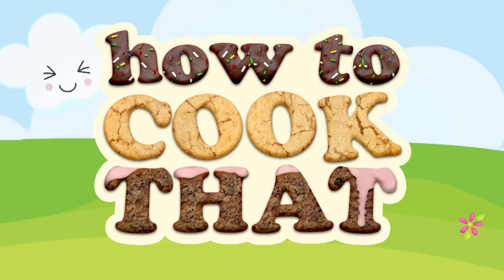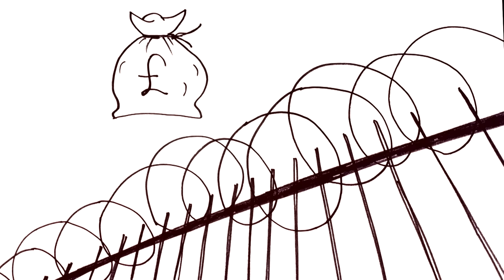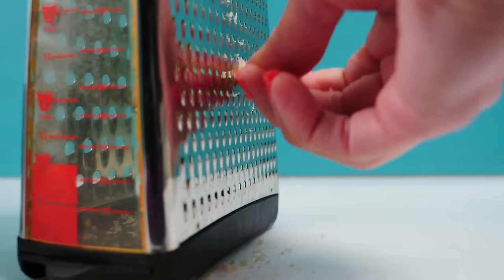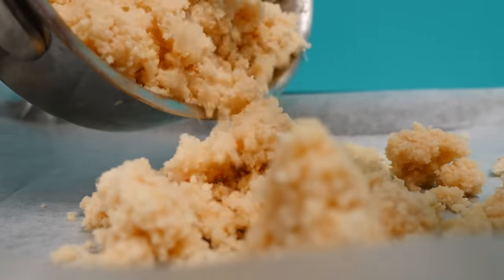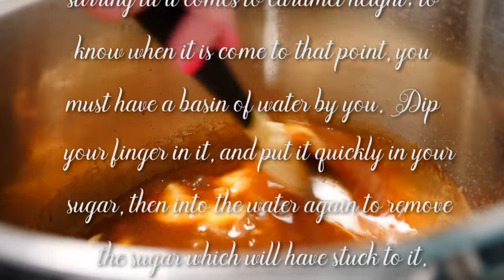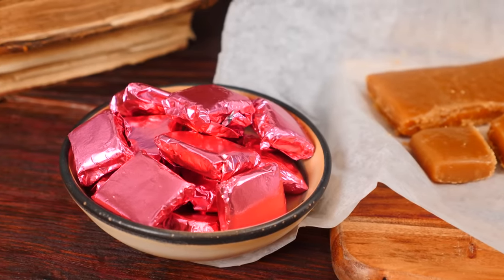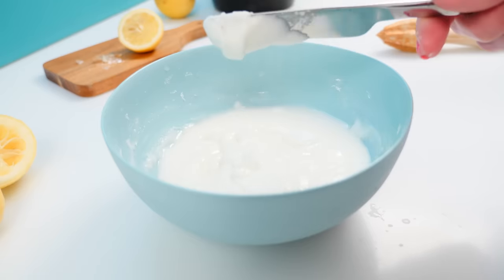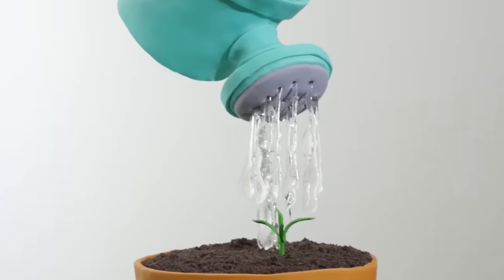200 year old CANDY recipes | How To Cook That Ann Reardon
Testing Candy Recipes written 200 years ago.
Hi I am Ann Reardon, How to Cook That is my youtube channel it is  filled with crazy sweet creations made just for you.   This week I am making candy recipes from a cookbook that is 200 years old.  The compleat confectioner by Hannah Glasse.  We will make coffee caramels, lemon pastils and almond candy.

You can send letters & stuff to:
Australia